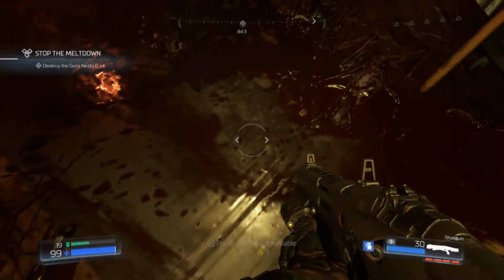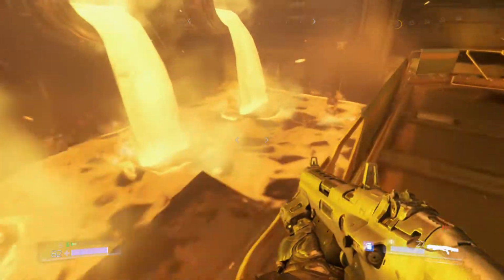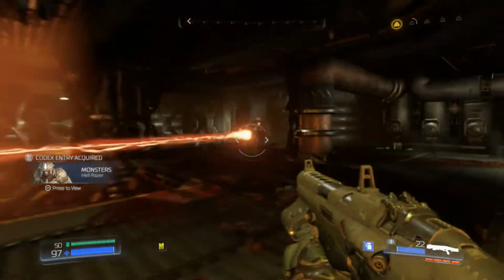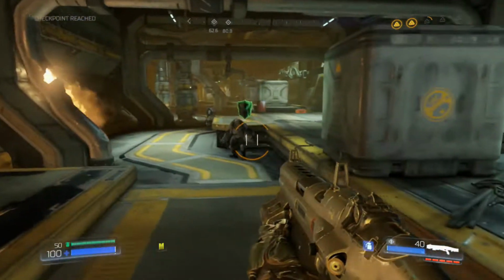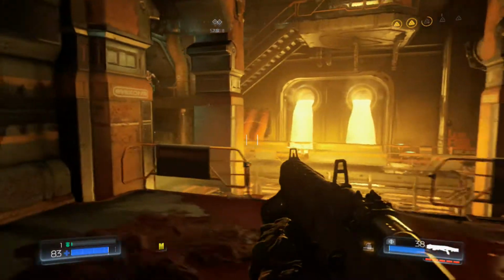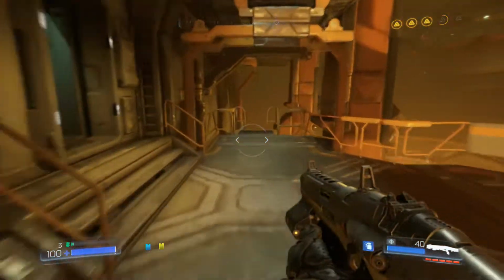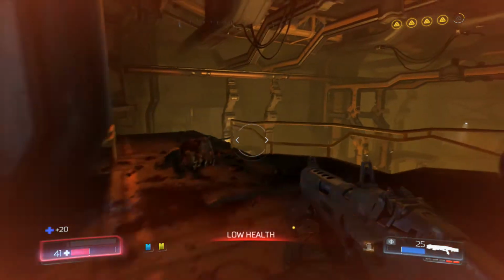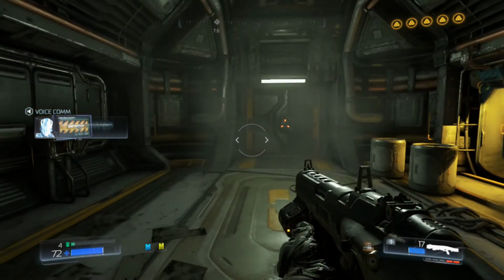Doom- Mission 3: Foundry - Nintendo Switch - Nightmare difficulty